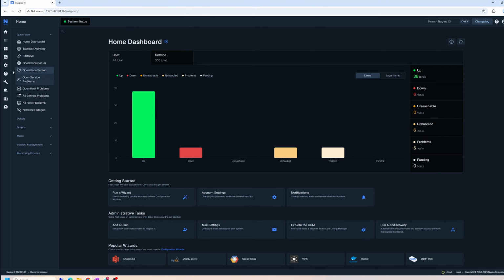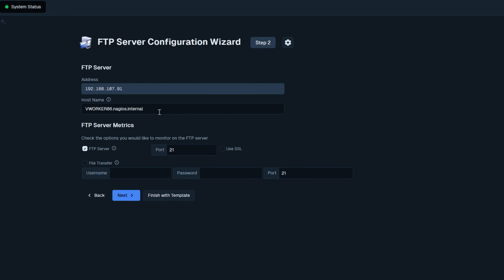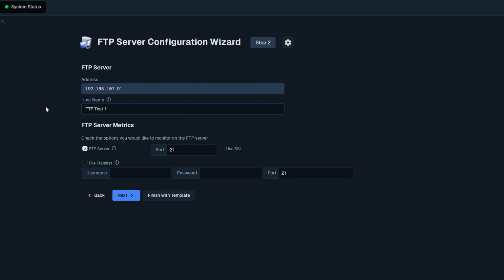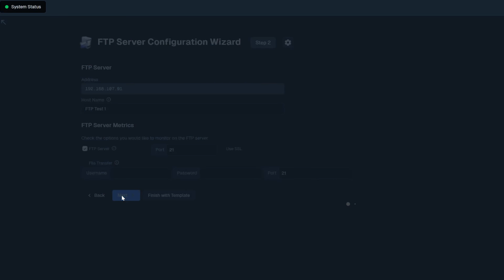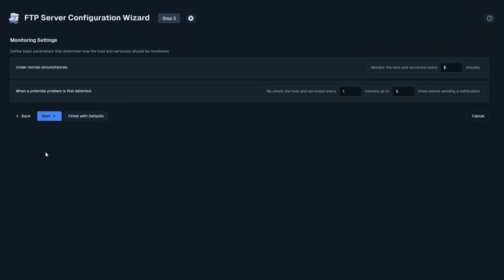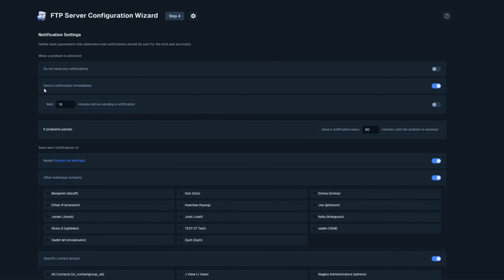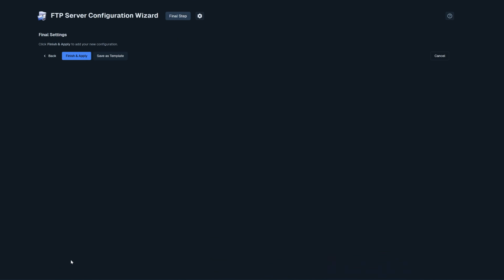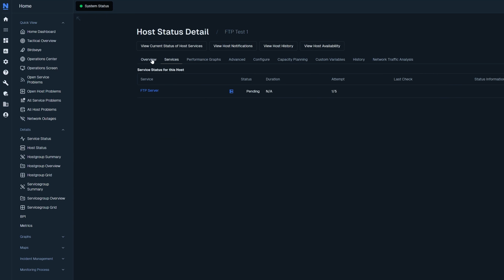Monitor an FTP Server with Nagios XI | Full Configuration Wizard Walkthrough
Monitor an FTP server in Nagios XI to track uptime, port response, and file transfer capability. This setup ensures early detection of downtime, slow responses, or failed FTP operations before they impact end users. Use the FTP Server Configuration Wizard to define the host, enable optional SSL, and configure authentication for test file transfers. Set check intervals, customize alert timing, and apply group settings before deploying the configuration to active monitoring.

Key Timestamps:
00:32 – Launching the FTP Wizard in Nagios XI
01:29 – Configuring File Transfer Checks and Credentials
01:52 – Setting Check Intervals and Notifications
02:44 – Host Groups and Parent Host Options
03:06 – Verifying Monitoring in Host Status View